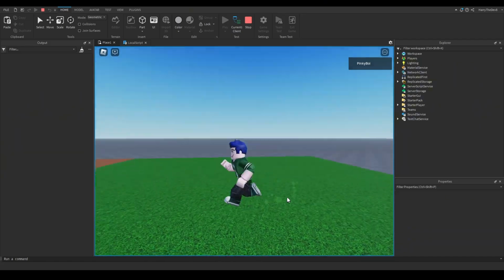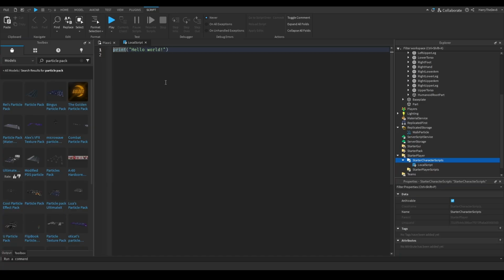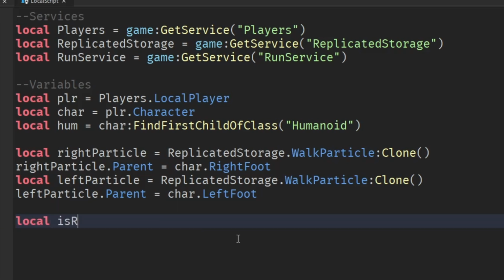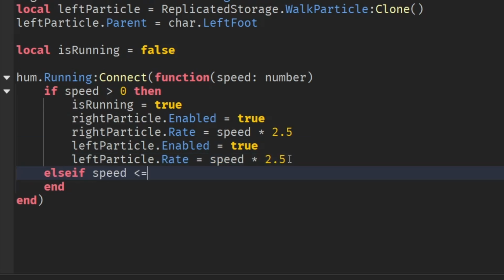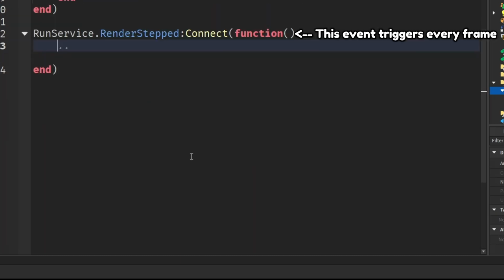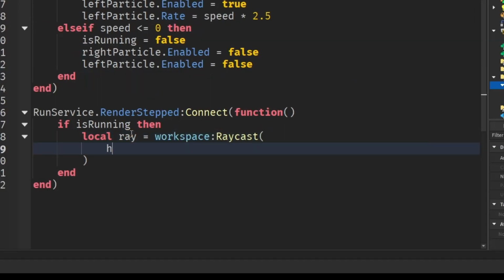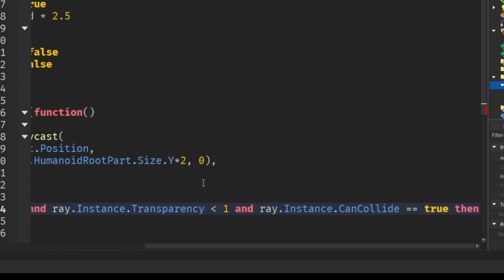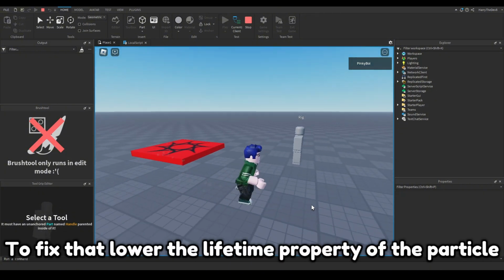The BEST Effect For Your Roblox Game!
In this video I show you how to make a dust particle that enables when you are walking and changes color based on what your standing on! Hope its helpful!